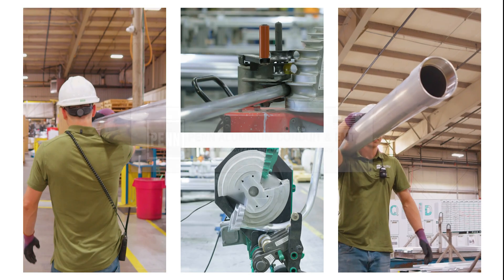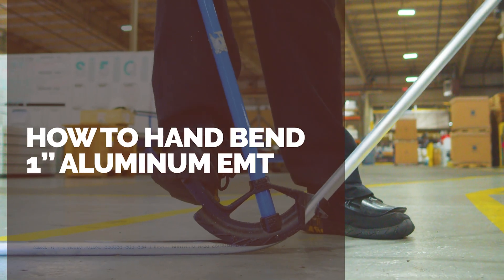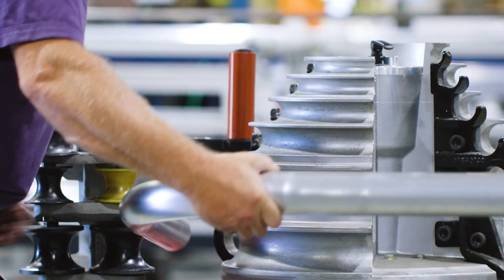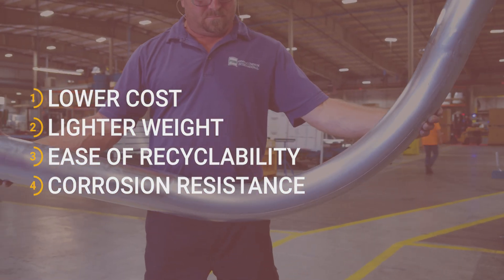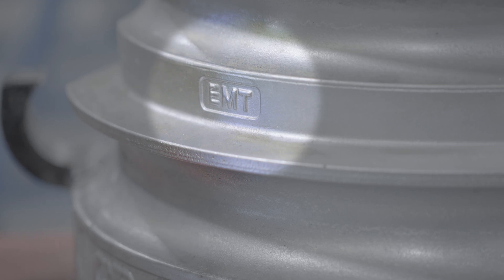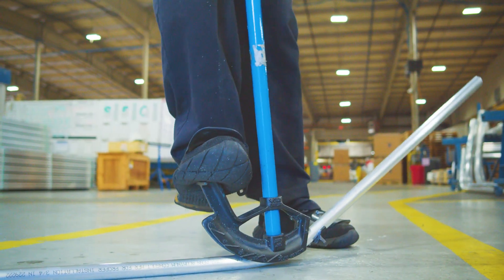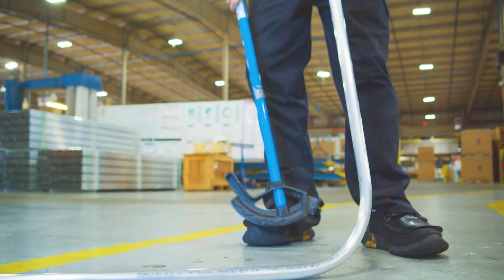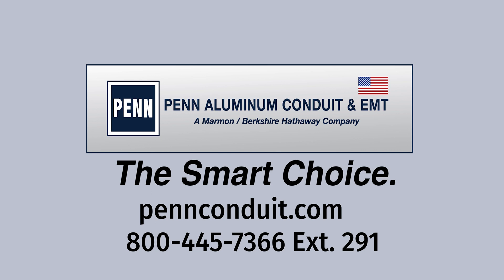Penn Aluminum EMT Hand Bending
This short video shows you the proper way to bend Penn Aluminum EMT up to 1" in diameter using a hand bender.